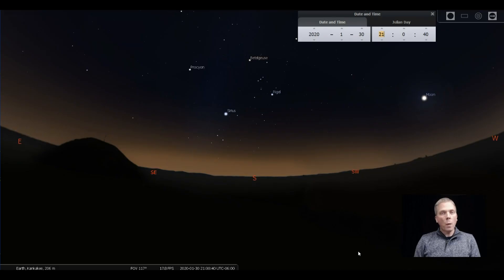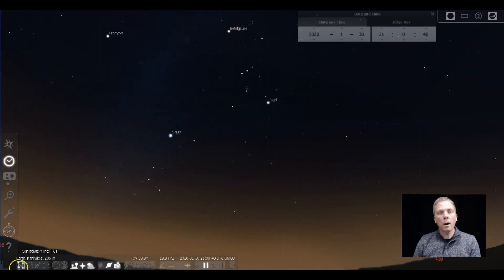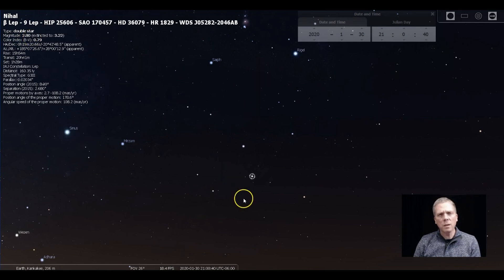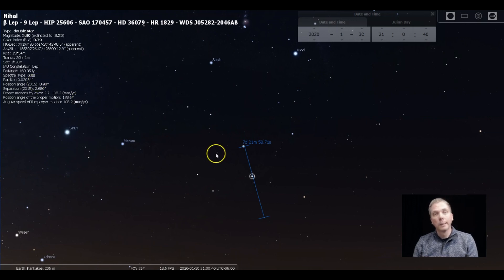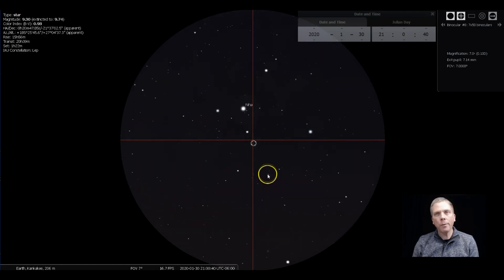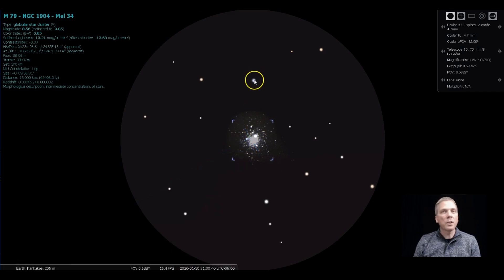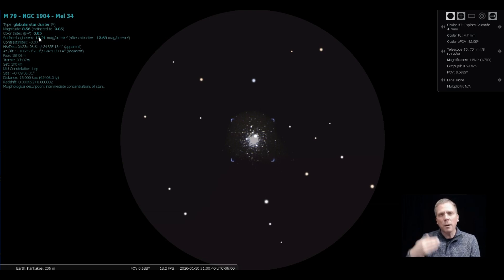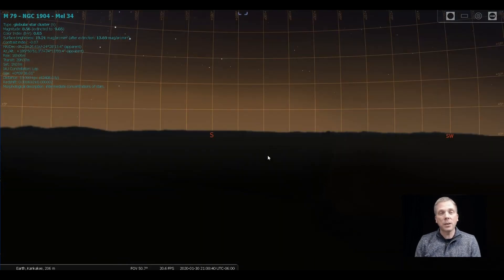Locate and observe globular cluster Messier 79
This globular cluster in Lepus the Hare isn't too difficult to locate, but helps to know which stars to use as the guides. In addition, this video explains how far away it is and touches on some strategies to employ to see it better. See what's up in the night sky every week with "Eyes on the Sky" videos, astronomy made easy.